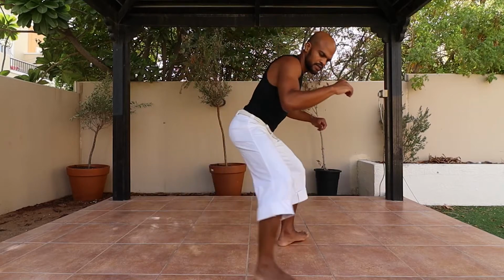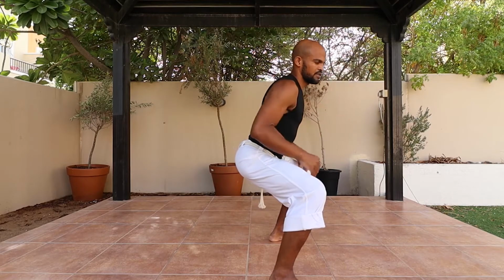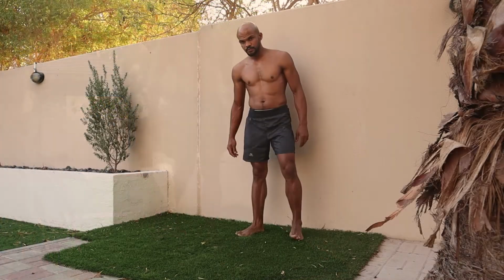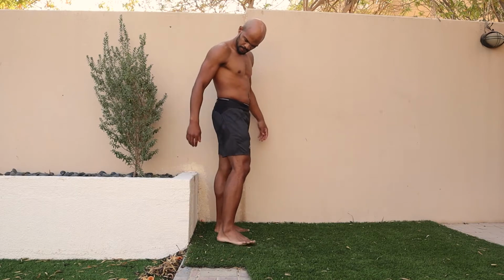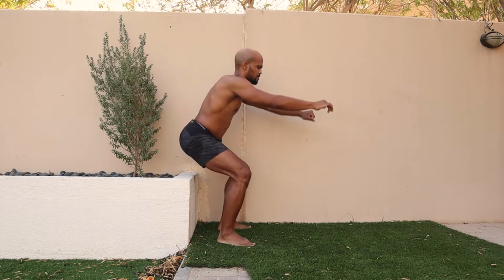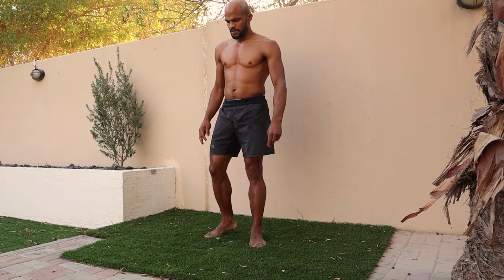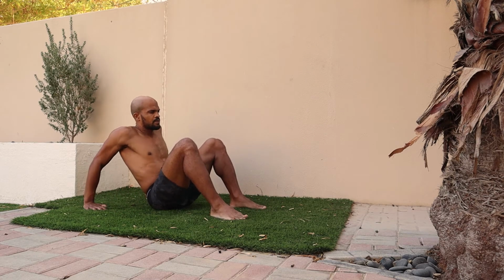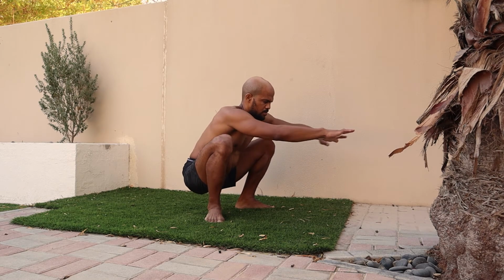Capoeira Conditioning - Lower Body Workout - Better Squats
Capoeira conditioning means to strengthen your body for better performance in your Capoeira training. In this video, 5 lower body workout you can do at home for a better squat (Cadeira) position in Capoeira.

These Capoeira conditioning lower body workouts can be performed by anyone who is just starting to train Capoeira at home.

Axé!!!